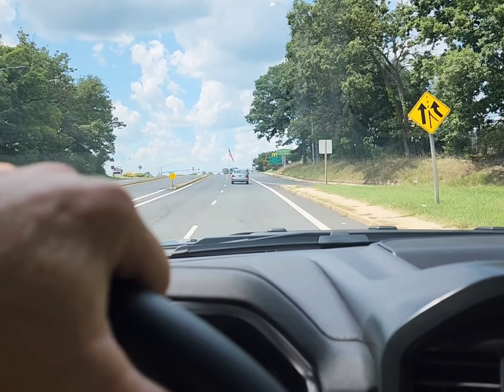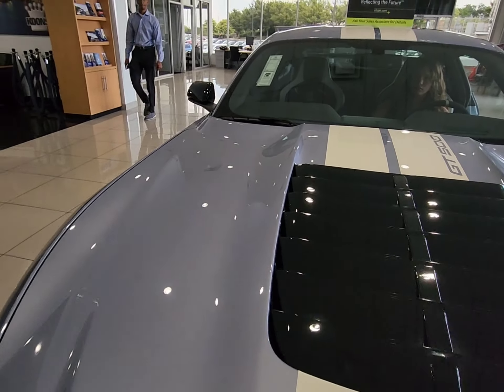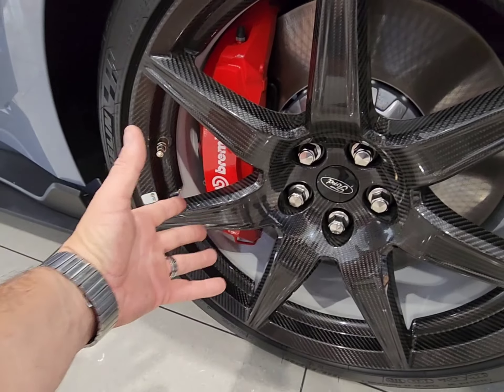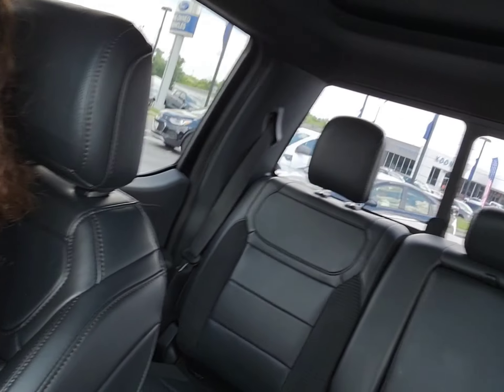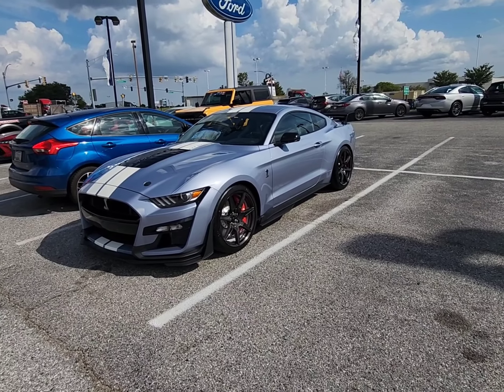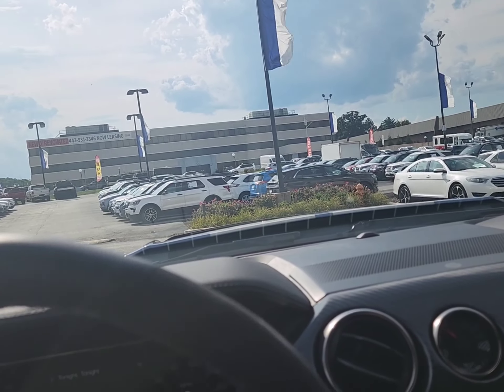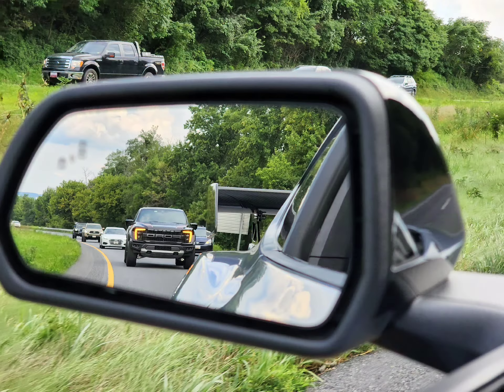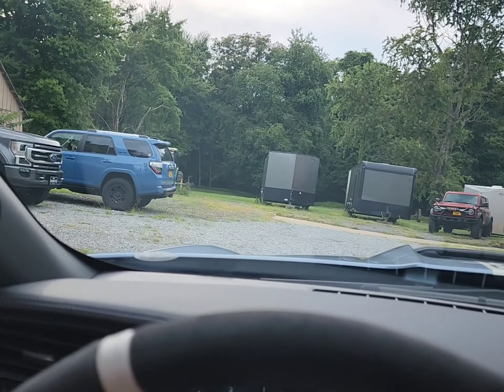Part 2 Six for two Day I buy a Heritage Mustang GT500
Wow unbelievable what I pulled off not ever planning this week what now is in my Barn.